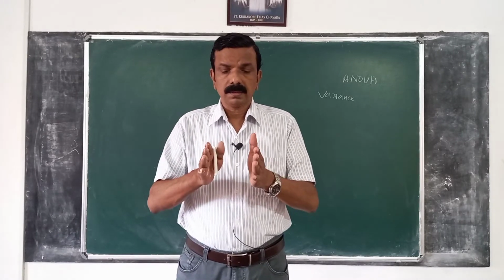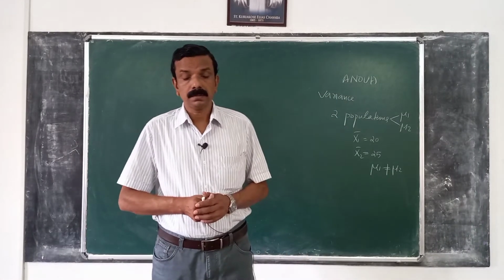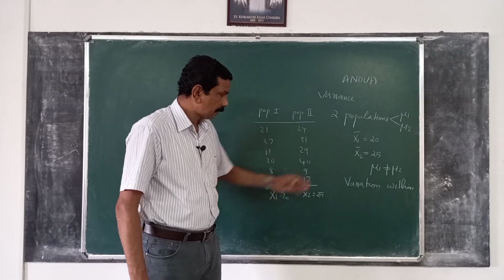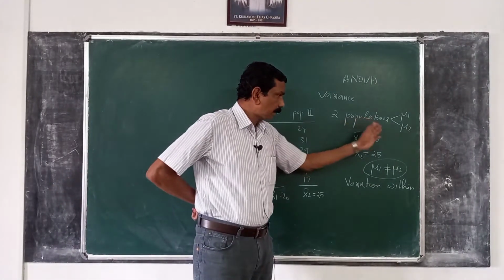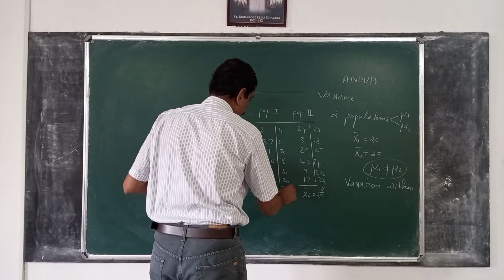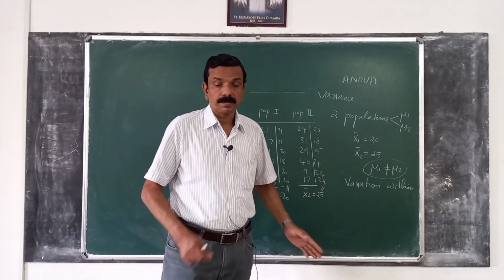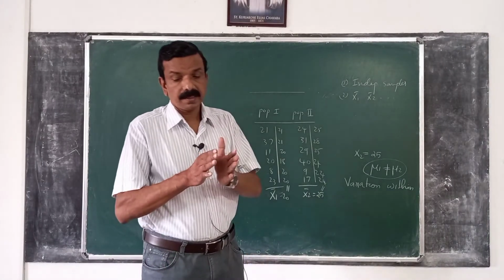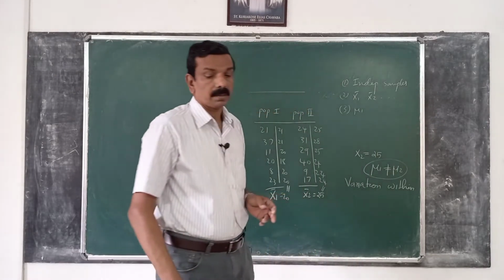Statistics 87: one way ANOVA, the logic